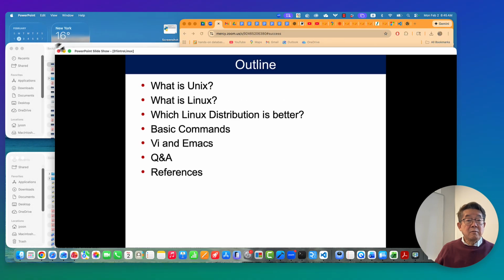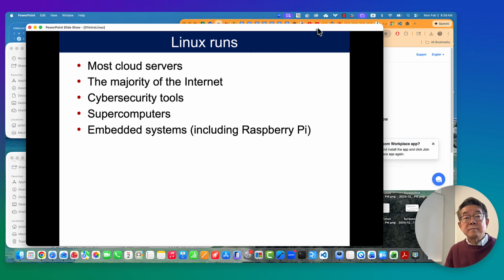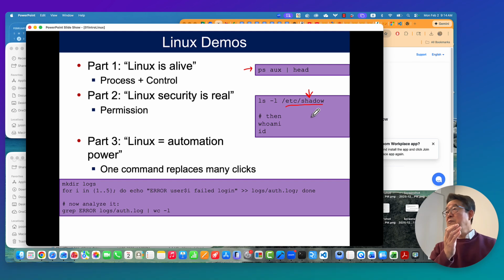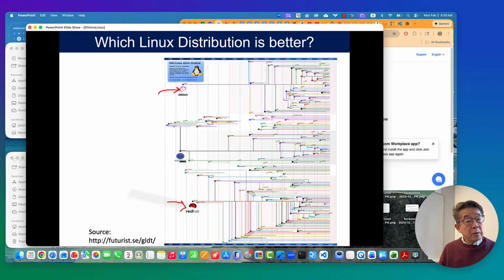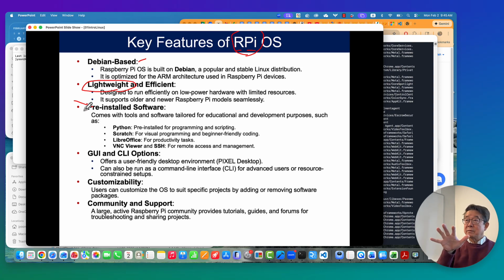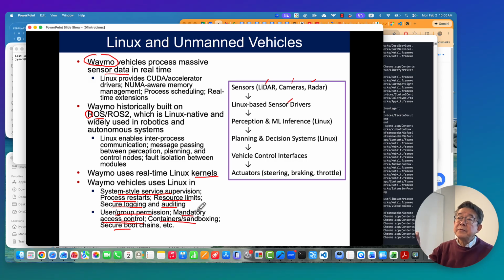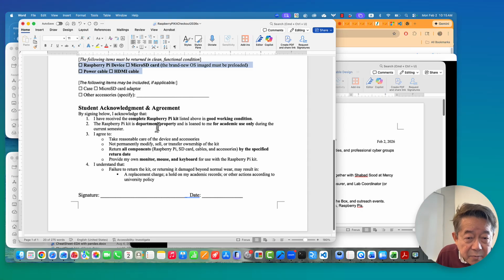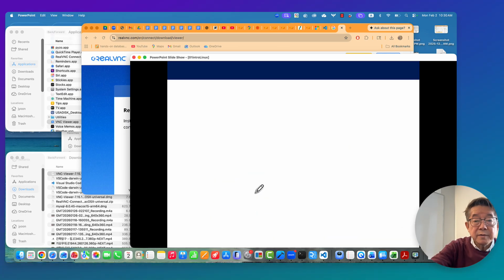Intro to Linux, Raspberry Pi OS, RealVNC Viewer & hidden WIFI router